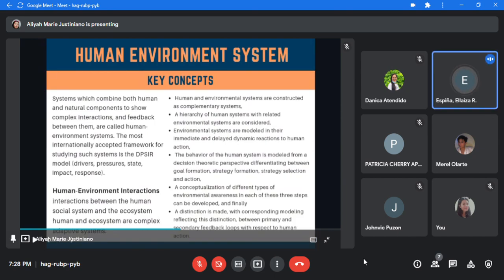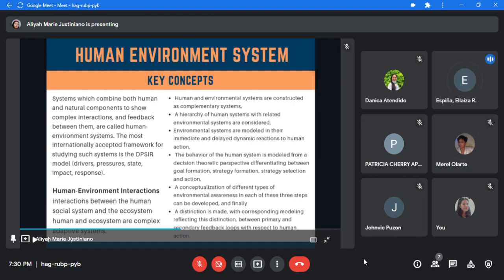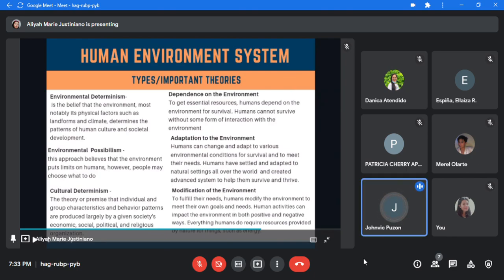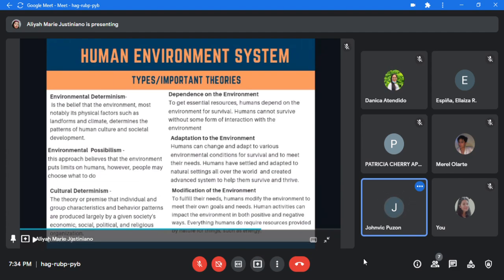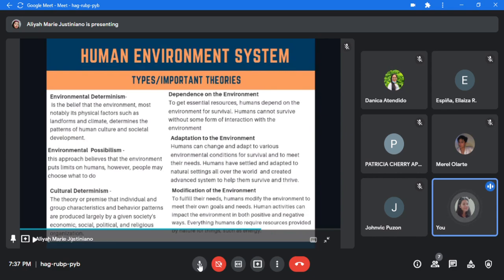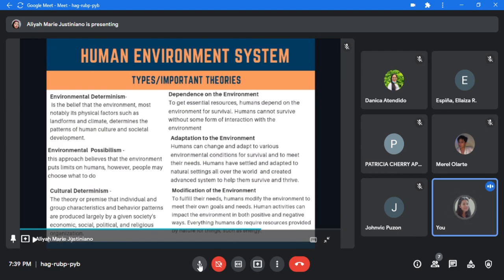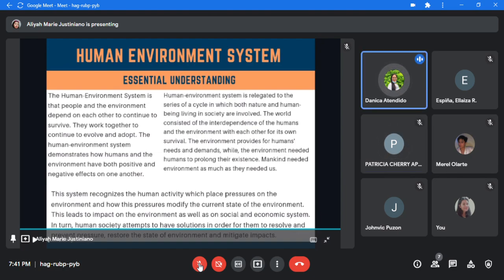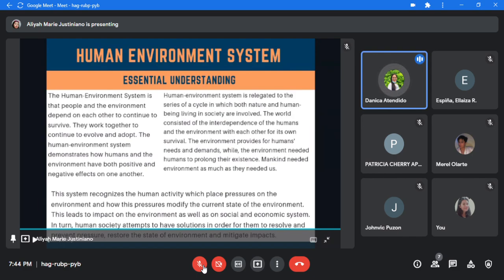HUMAN ENVIRONMENT SYSTEM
Late upload, cuz im deleting some files sa laptop and i saw this. i just thought magiging helpful sya to other students.